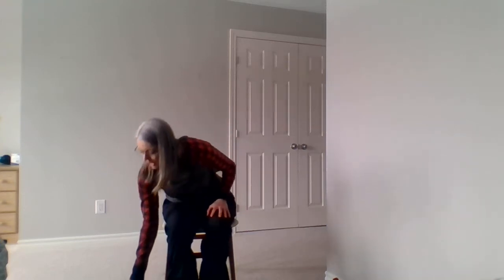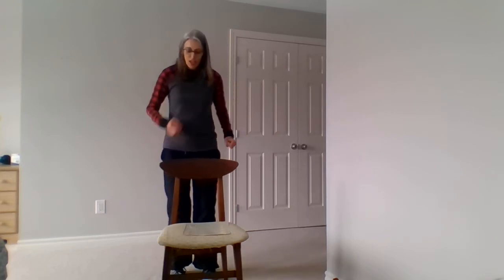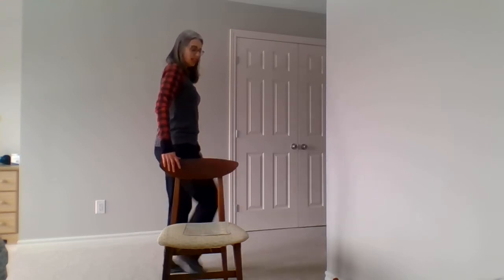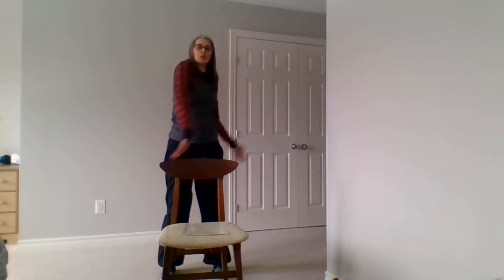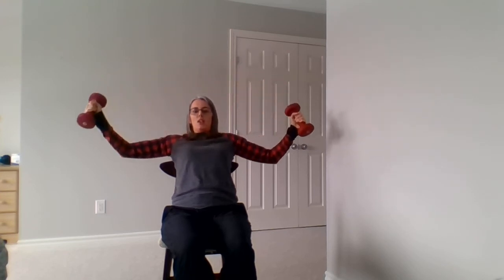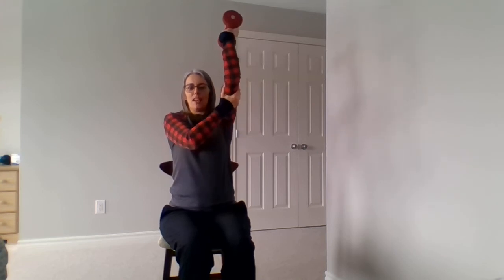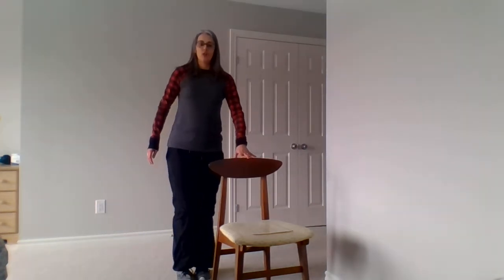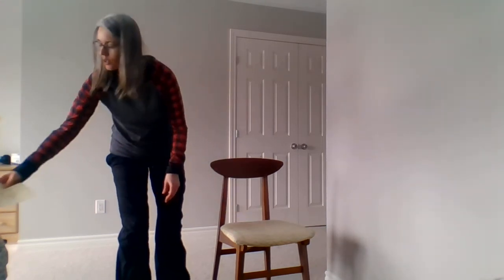Gentle Fit - weights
Join Valerie, physiotherapist with Lanark Renfrew Lung Health Program as she leads a gentle fit exercise class.